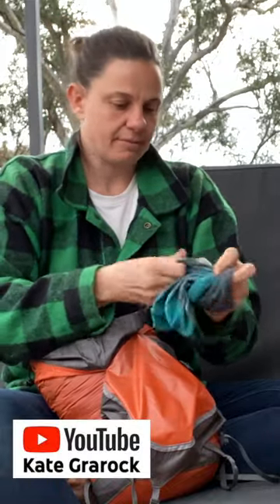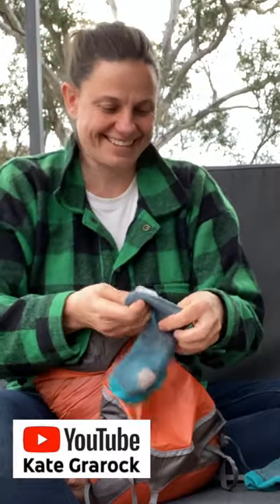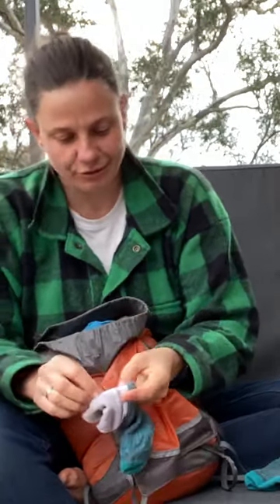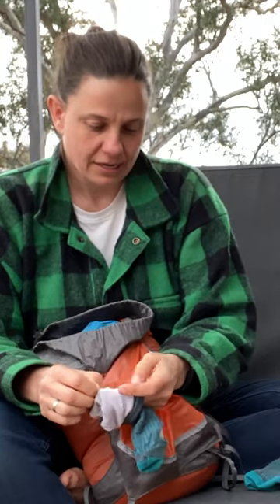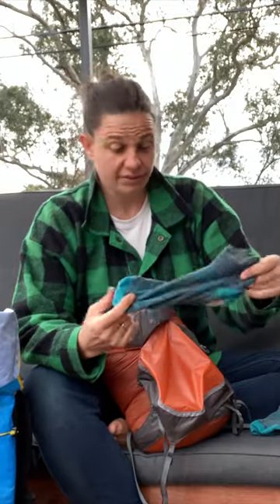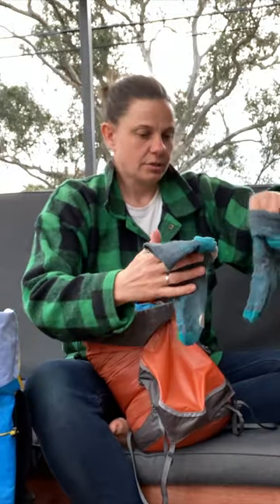Hiking gear I love - wright blister free socks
Hiking gear I love - Blister free socks from wright socks